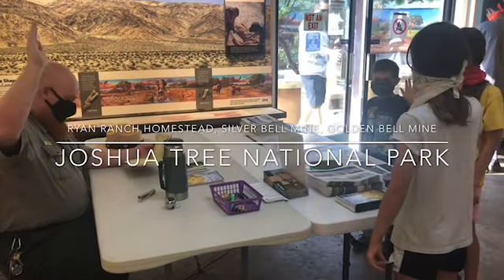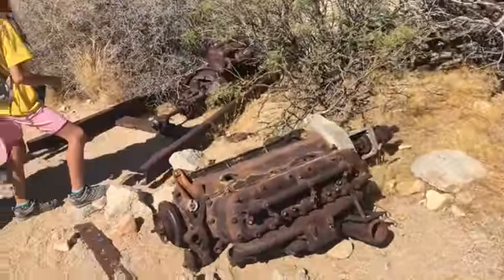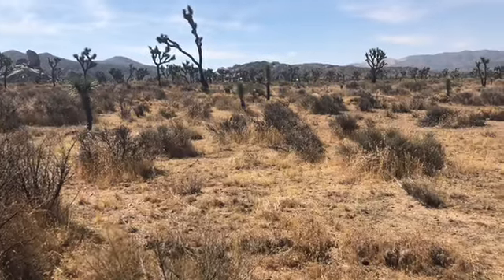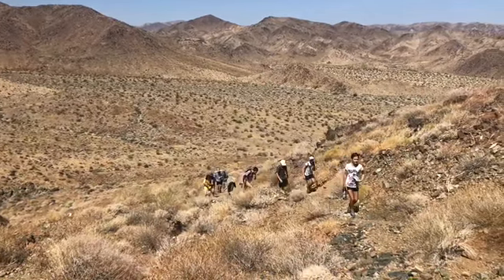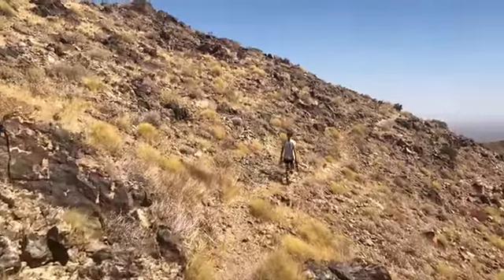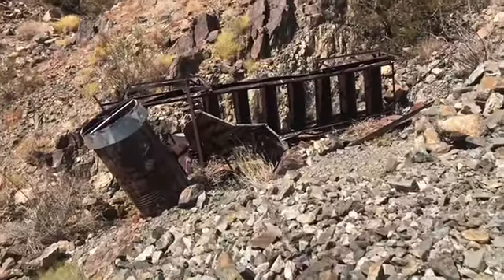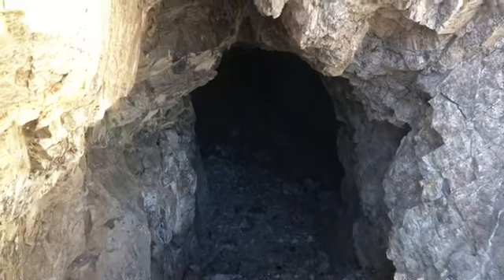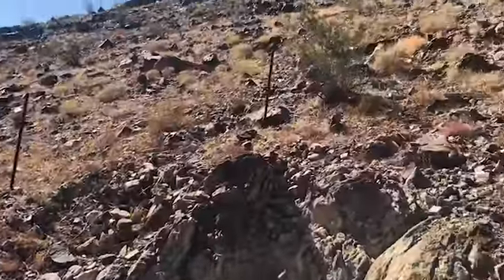Joshua tree- Ryan Homestead and mines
Ryan Homestead Hike, Silver Bell and Golden Bell Mines